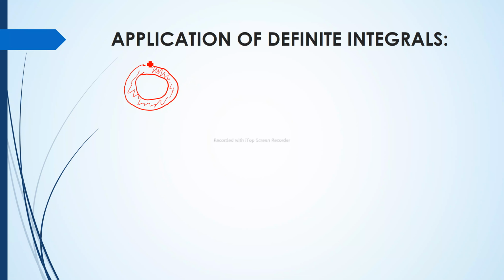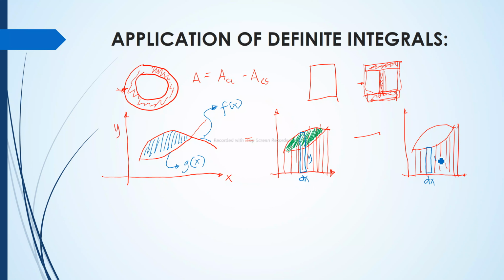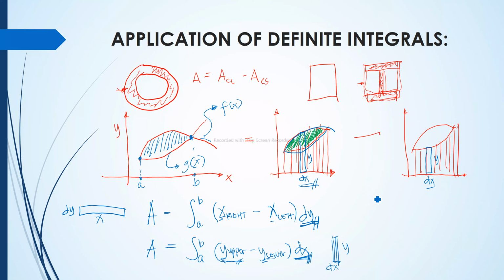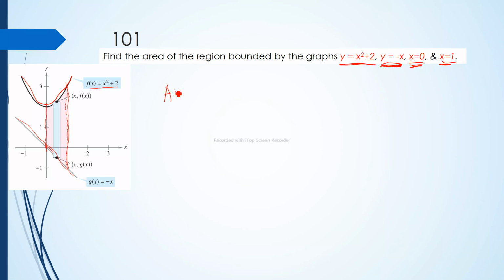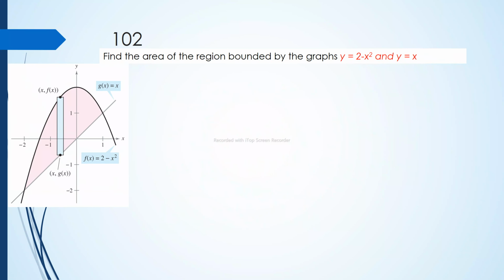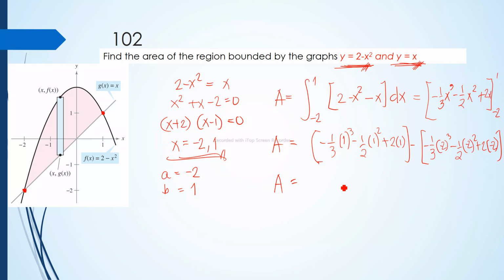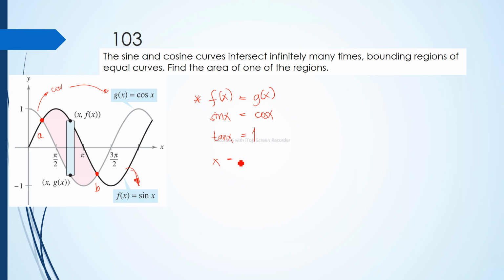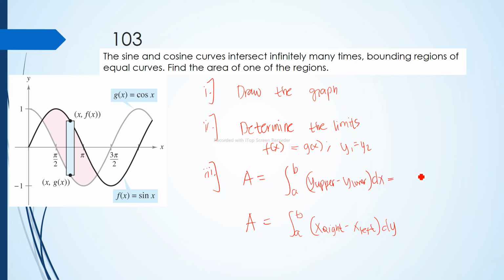Application of Definite Integrals - Area of Region between Two Curves I